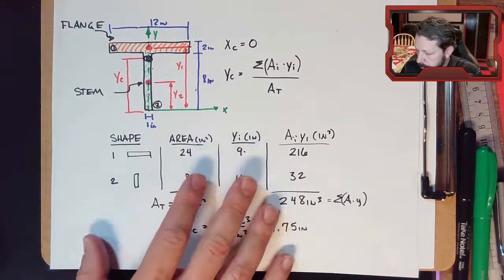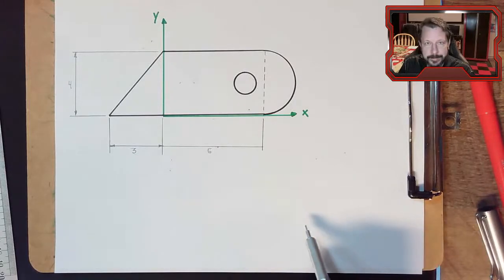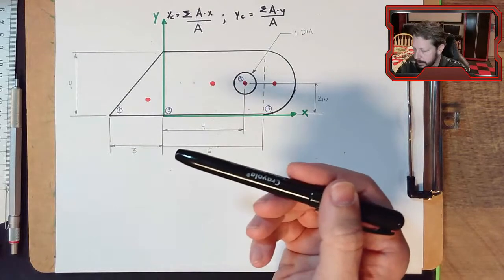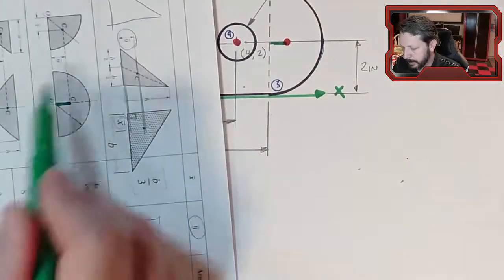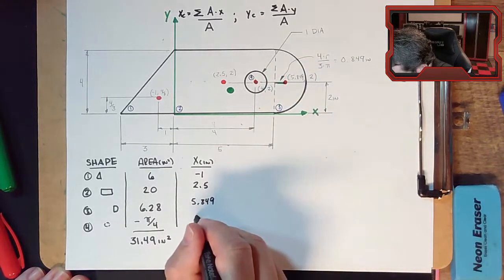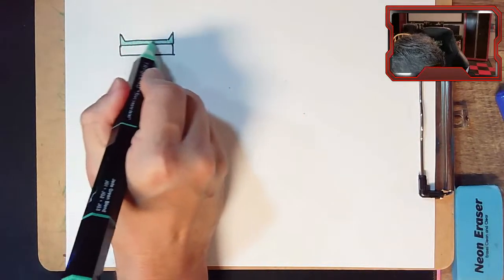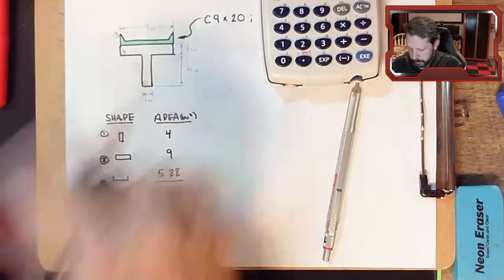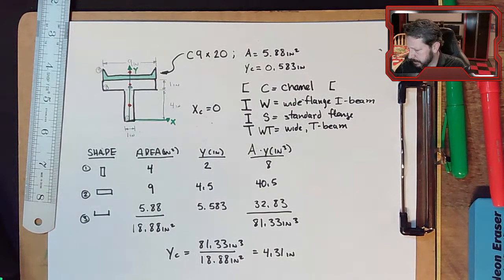Statics and Mechanics | Centroids Part 2 | Class 8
In this video, we will discuss centroids by composite shapes using the chart method.
This is a continuation of the previous video where we discusses centroids in general and using integrals to calculate their location.